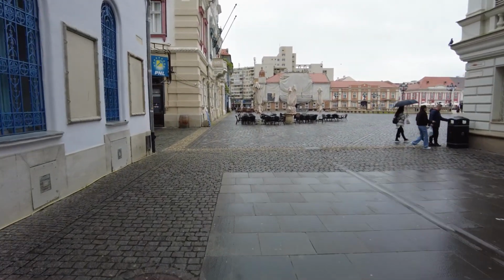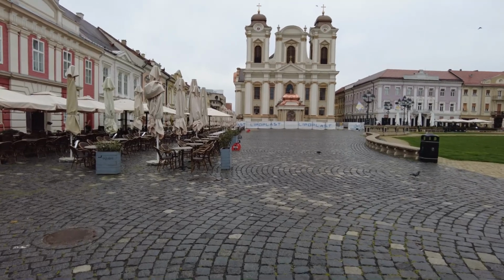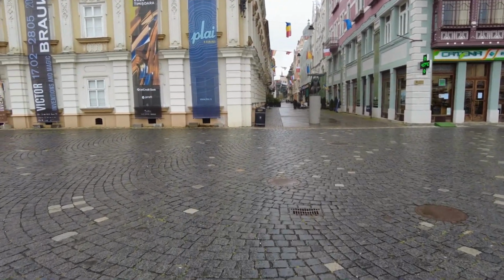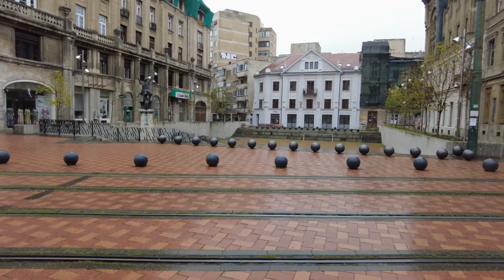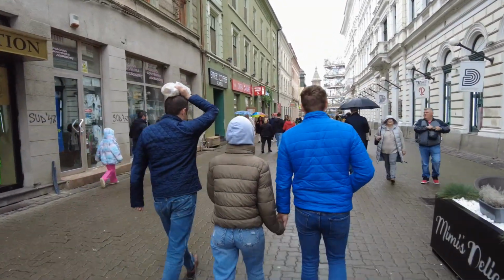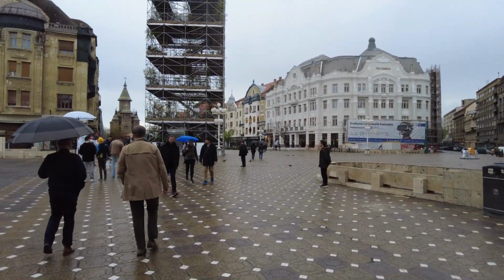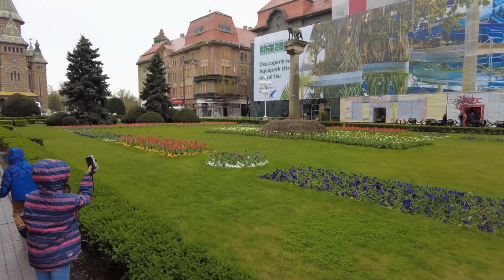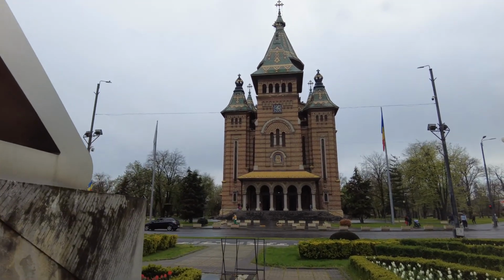Timisoara Romania Initial Walk Through. - Timisoara Romania - ECTV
Initial Walk Through the city.  Within the first 30 minutes of me getting to town.  =)

Timișoara (UK: /ˌtɪmɪˈʃwɑːrə/,[8] US: /ˌtiːmiː-/,[9] Romanian: [timiˈʃo̯ara] (listen); German: Temeswar, also Temeschwar or Temeschburg;[10] Hungarian: Temesvár (listen); Serbian: Темишвар, romanized: Temišvar; see other names) is the capital city of Timiș County and the main economic, social and cultural centre in western Romania. Located on the Bega River, Timișoara is considered the informal capital city of the historical Banat. From 1848 to 1860 it was the capital of the Serbian Vojvodina and the Voivodeship of Serbia and Banat of Temeschwar. With 319,279 inhabitants at the 2011 census, Timișoara was then the country's third most populous city, after Bucharest and Cluj-Napoca. It is home to almost half a million inhabitants in its metropolitan area, while the Timișoara–Arad conurbation concentrates more than 70% of the population of Timiș and Arad counties. Timișoara is a multicultural city, home to 21 ethnicities and 18 religions.[11] Interculturality has long been a special characteristic for the western part of the country.

Conquered in 1716 by the Austrians from the Ottoman Turks, Timișoara developed in the following centuries behind the fortifications and in the urban nuclei located around them. During the second half of the 19th century, the fortress began to lose its usefulness, due to many developments in the military technology. Former bastions and military spaces were demolished and replaced with new boulevards and neighbourhoods.[12] Timișoara was the first city in the Habsburg monarchy with street lighting (1760) and the first European city to be lit by electric street lamps in 1884[13] and has been notable for having an important ethnic German population known as Banat Swabians. It opened the first public lending library in the Habsburg monarchy and built a municipal hospital 24 years before Vienna.[13] Also, it published the first German newspaper in Southeast Europe (Temeswarer Nachrichten).[13] Timișoara was the starting point of the Romanian Revolution.[14]

Timișoara is one of the most important educational centres in Romania, with about 40,000 students enrolled in the city's six universities. Like many other large cities in Romania, Timișoara is a medical tourism service provider, especially for dental care and cosmetic surgery.[15] Timișoara has made several breakthroughs in Romanian medicine, including the first in vitro fertilization, the first laser heart surgery and the first stem cell transplant.[13] As a technology hub, the city has one of the most powerful IT sectors in Romania alongside Bucharest, Cluj-Napoca, Iași, and Brașov. In 2013, Timișoara had the fastest internet download speed in the world.[16]

Nicknamed the "Little Vienna" or the "City of Flowers", Timișoara is noted for its large number of historical monuments and its 36 parks and green spaces.[17] The spa resorts Buziaș and Băile Călacea are located at a distance of 30 and 27 km from the city, respectively, mentioned since Roman times for the properties of healing waters. Along with Oradea, Timișoara is part of the Art Nouveau European Route.[18] It is also a member of Eurocities.[19] Timișoara has an active cultural scene due to the city's three state theatres, opera, philharmonic and many other cultural institutions. The city is currently the European Capital of Culture (German: Kulturhaupstad Europas) alongside Veszprém in Hungary and Elefsina in Greece.[20]